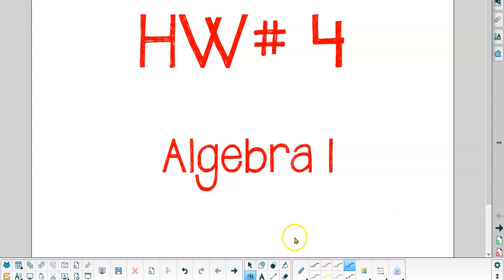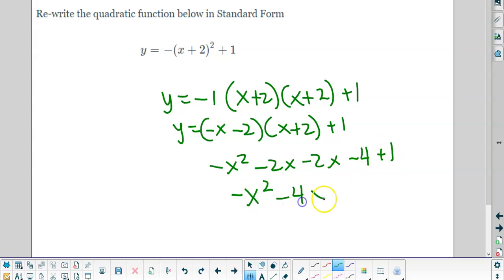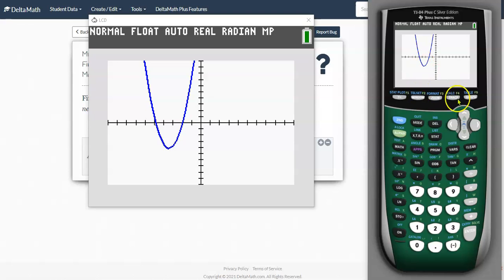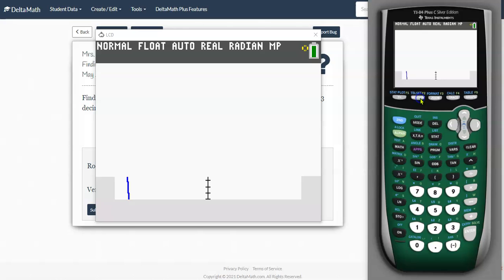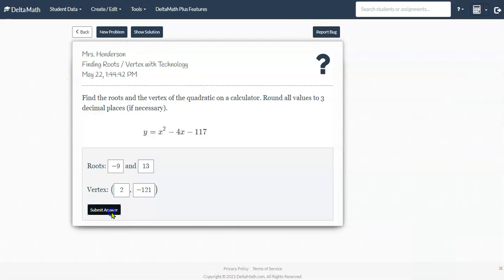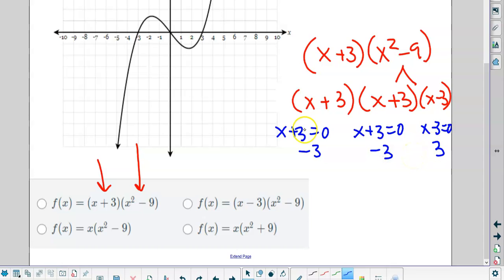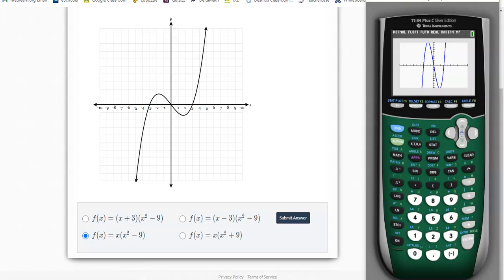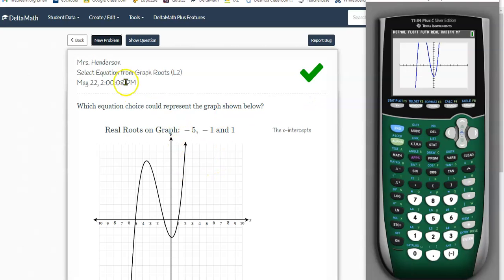HW#4 - Algebra 1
Rewriting vertex form and standard form, finding min/max, roots, and vertex using a Ti-84, and finding zeros of cubic polynomials.